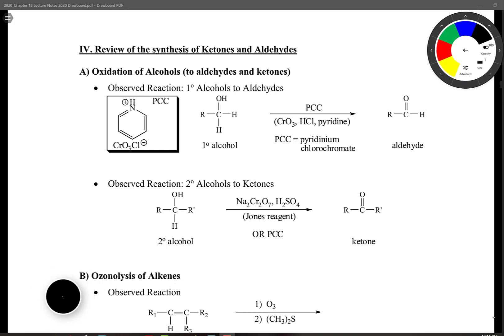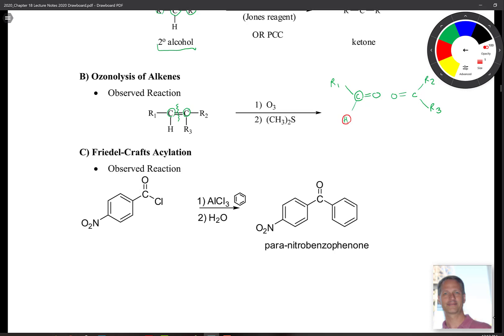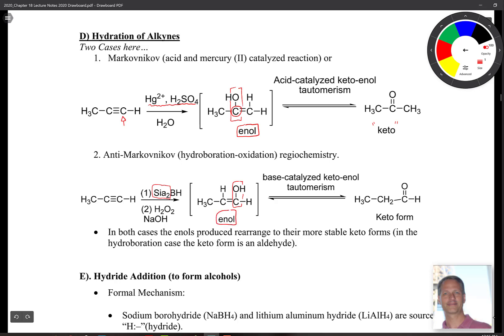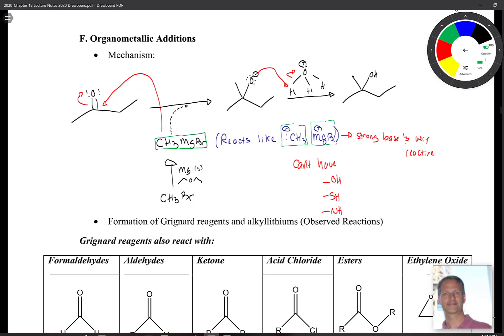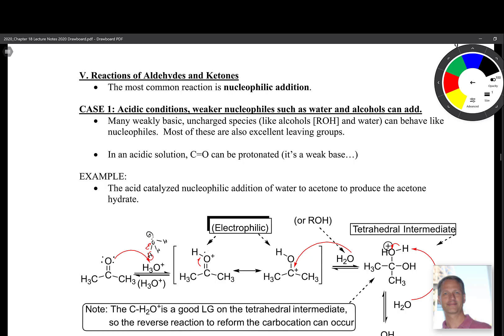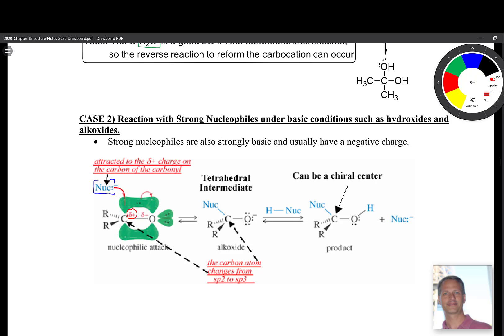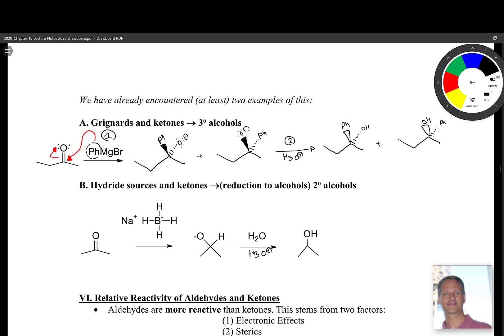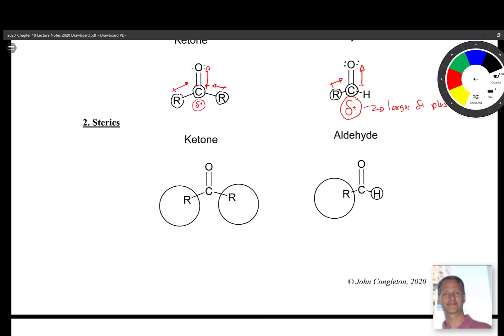Chapter 18: Part 5, Review Reactions and Reactivity of Aldehydes and Ketones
Review Reactions and Reactivity of Aldehydes and Ketones